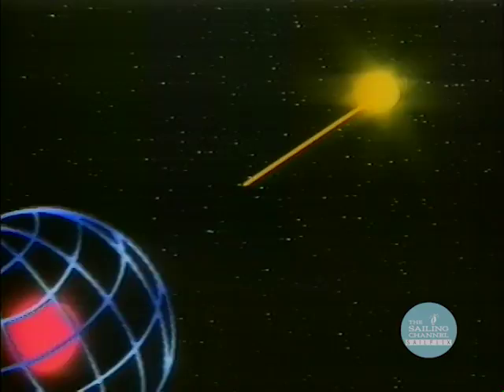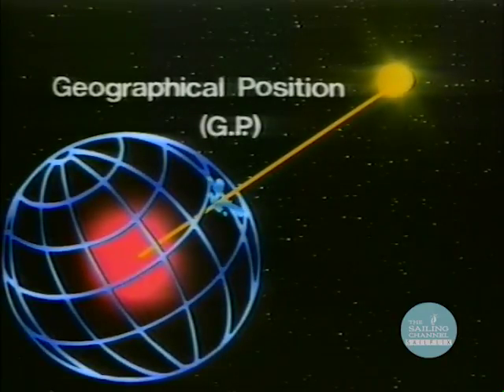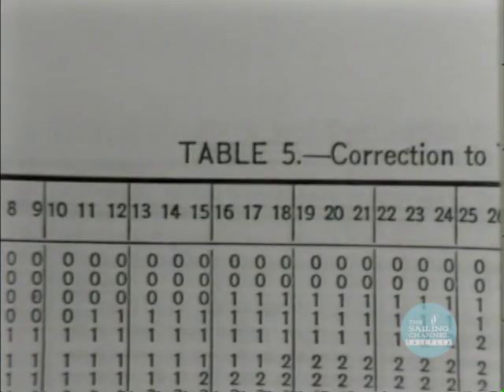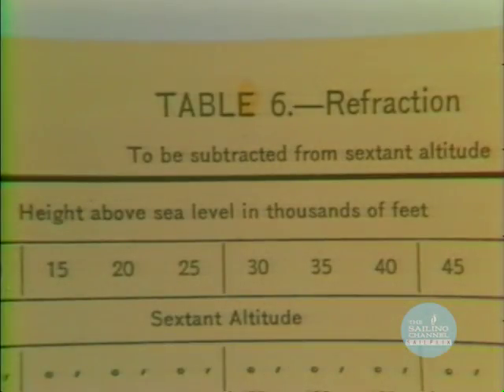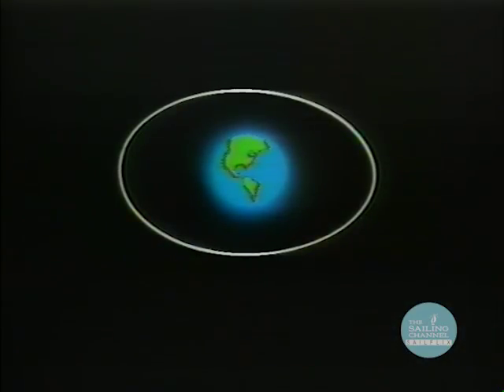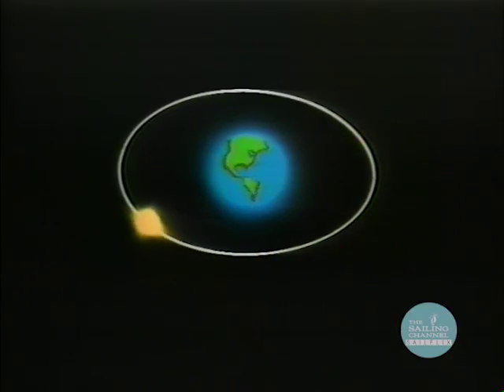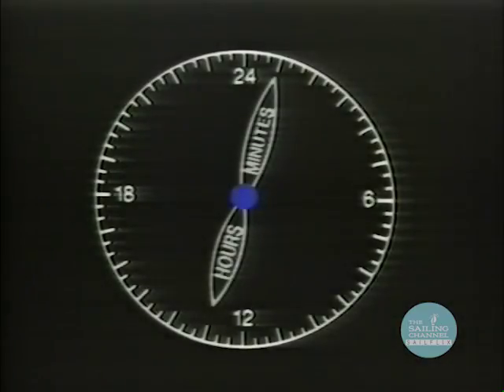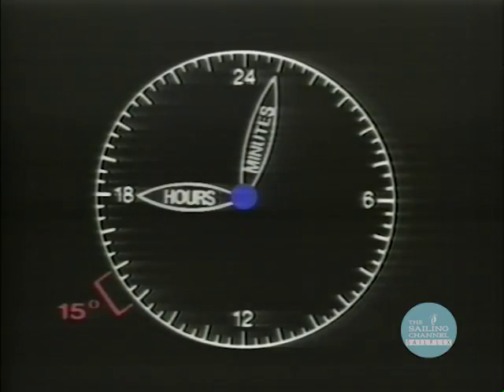Celestial Navigation H.0. 249 with William F. Buckley, Jr.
FROM... Celestial Navigation Simplified with William F. Buckley, Jr.

Buckley full describes and visualizes the H.O. 249 method of celestial navigation.

His full 39 minute tutorial tutorial takes on the challenge of simplifying celestial navigation. Buckley gives the viewer just enough concept but sticks primarily to the procedure, like a chef explaining the steps in a recipe. Buckley demonstrates the following steps:
1. Take a Sight of the sun with your sextant.
2. Get your Geographical Position from the Air Almanac.
3. Select an Apparent Position along a line of latitude.
4. Refer to the Sight Reduction Tables to draw a Line of Position.
5. Plot your Exact Position.

Buckley spent many years as a TV personality. His smooth and reassuring voice, coupled with straight forward visuals, will guide you through his simplified process. Celestial Navigation Simplified is a great resource for any sailor interested in learning and mastering this centuries old skill.

ABOUT WILLIAM F. BUCKLEY, JR.
William F. Buckley, Jr. was an American conservative author and commentator, founder of National Review magazine, host of the long-running political TV show, Firing Line, and author of more than fifty books. He was also a passionate and experienced sailor.